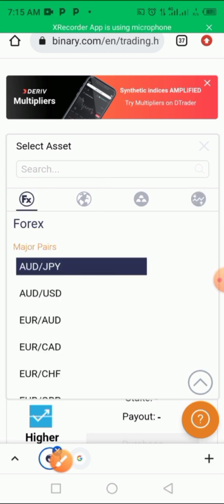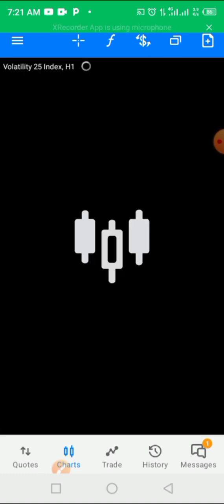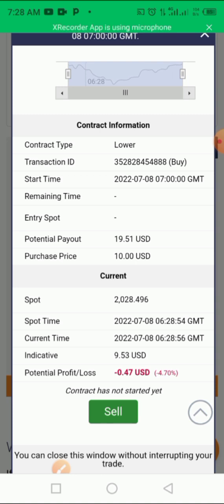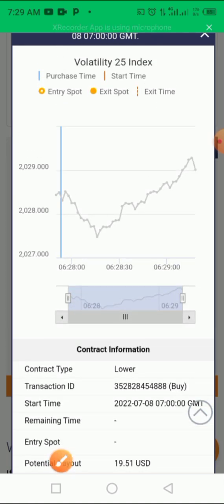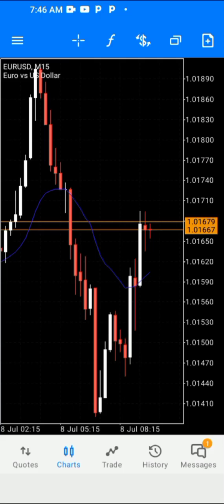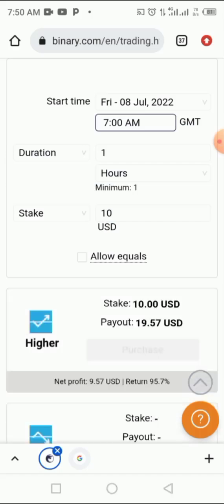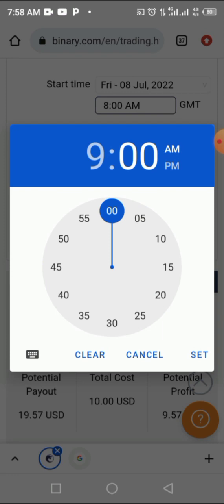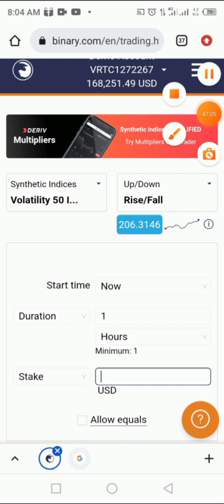DERIV( binary options part1 how to trade it more better